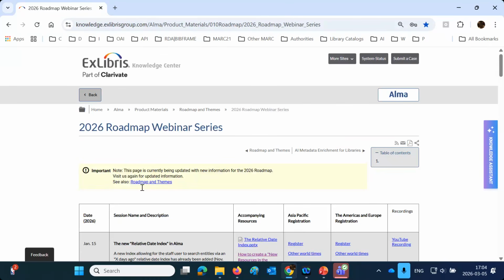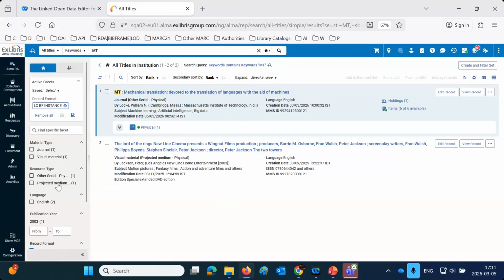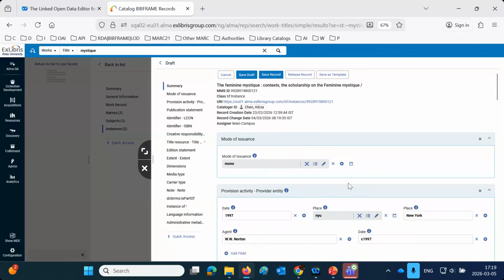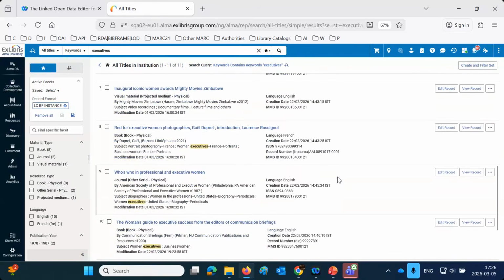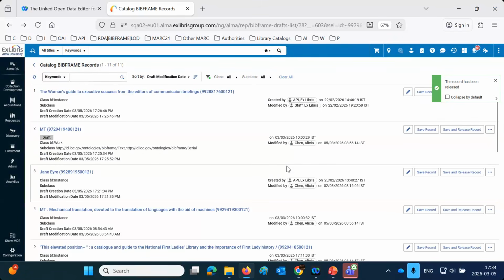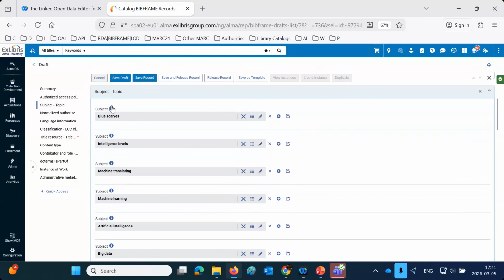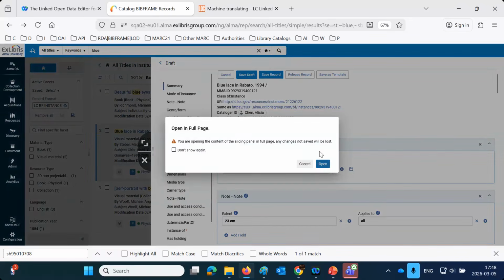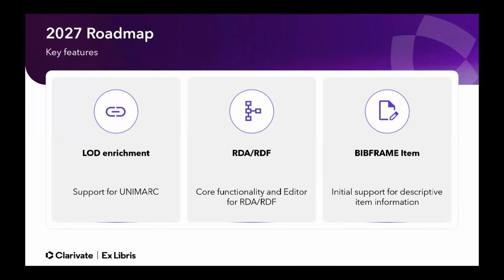The Linked Open Data Editor for BIBFRAME (March 5, 2026)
This session was delivered by Yoel Kortick, Ex Libris Senior Librarian, and Adina Marciano from Ex Libris Product Management, on Mar. 5, 2026. This is part of the 2026 Roadmap Webinar Series.